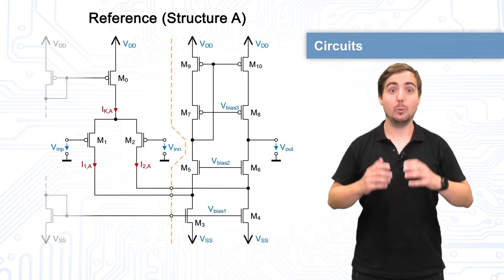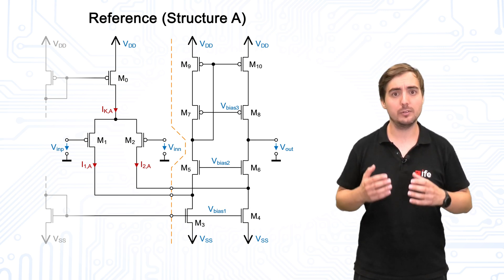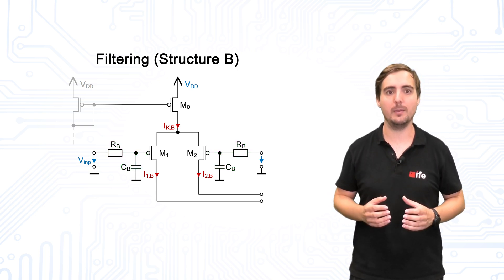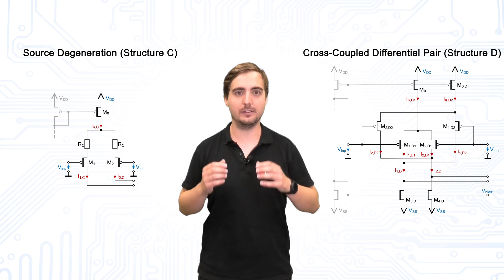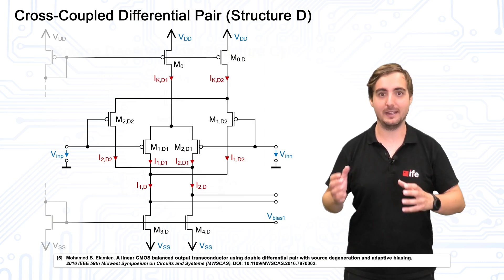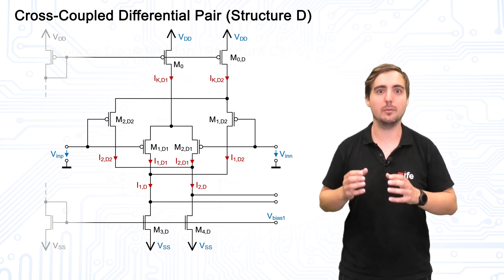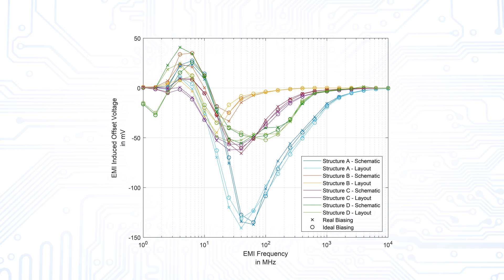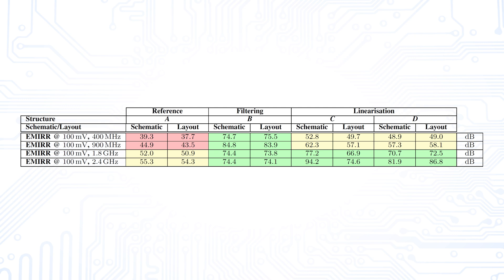Layout Parasitics on EMI Improved Folded Cascode Amplifier Input Stages (Filtering, Linearisation)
Nowadays, there are hardly any technical applications that do not rely on the advantages of microelectronics. It is therefore not surprising that well over a hundred control units with countless integrated circuits are installed in modern motor vehicles. Due to the increasing integration density of current semiconductor manufacturing technologies, it is now possible to combine millions of digital logic gates together with mixed-signal devices, as well as power electronics components into a single integrated circuit (IC). If such ICs are to be used for safety features in automotive applications such as in airbags or anti-lock braking systems, they usually have to ensure a high level of electromagnetic compatibility (EMC) to work properly within their electromagnetic environment. For reliable and safe operation, it is very important that the used ICs are capable of recording sensor signals reliably and accurately even in the presence of EMI. Operational amplifiers are very often used as sensor interfaces as part of electronic sensor systems. Often the power supply and the inputs of such operational amplifiers are directly connected to the cable harness and therefore especially exposed to very harsh electromagnetic environments. As a result, operational amplifiers can be severely disturbed and often a so-called EMI induced offset occurs at their outputs.

In this work we compared three EMI improved differential input pair structures, using concepts of filtering and linearisation in terms of their EMI susceptibility. We paid special attention to the differences in the behaviour of the structures at the design stage and the layout stage, where we also considered layout-specific parasitics that can affect circuit performance. We compared the investigated structures in terms of EMI induced offset voltage, electromagnetic interference rejection ratio (EMIRR), layout considerations, differential and common mode gain, gain-bandwidth product (GBWP), stability, power consumption, area requirement (estimation vs. implementation) etc.

Chapters:
0:00 Abstract
0:48 Introduction
2:05 Circuits (Reference, Structure A)
2:59 Circuits (Filtering, Structure B)
3:36 Circuits (Lineariation, Structures C and D)
5:19 Layout
6:37 Simulation and Results
8:05 EMI Induced Offset Voltage
9:43 EMIRR
10:22 Conclusion
10:57 Outlook
11:32 Goodbye

This video was made for the paper presentation on the 2021 Asia Pacific International Symposium On Electronmagnetic Compatibility.

Reference to our paper:
Dominik Zupan, Nikolaus Czepl and Bernd Deutschmann. "Influence of Layout Parasitics on EMI Improved Folded Cascode Amplifier Input Stages Using Filtering and Linearisation Methods". In: 2021 Asia Pacific International Symposium On Electronmagnetic Compatibility. DOI: 10.1109/APEMC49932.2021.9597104. URL: URL

References in the video:
[1] Dominik Zupan and Bernd Deutschmann. “Comparison of EMI Improved Differential Input Pair StructuresWithin an Integrated Folded Cascode Operational Transconductance Amplifier”. In: 2020 Austrochip Workshop on Microelectronics (Austrochip) (Oct. 2020). DOI: 10.1109/Austrochip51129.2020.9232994. URL
[2] Jean-Michel Redoute and Anna Richelli. “A Fundamental Approach to EMI Resistant Folded Cascode Operational Amplifier Design”. In: 2013 International Symposium on Electromagnetic Compatibility. IEEE, 2013. ISBN: 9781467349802. URL
[3] C.Walravens et al. “Efficient reduction of electromagnetic interference effects in operational amplifiers”. In: Electronics Letters 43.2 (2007), p. 84. ISSN: 00135194. DOI: 10.1049/el:20073026. URL
[4] Farzan Rezaei and Seyed Javad Azhari. “Transconductor Linearization Based On Adaptive Biasing of Source-Degenerative MOS Transistors”. In: Circuits, Systems, and Signal Processing 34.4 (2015), pp. 1149–1165. ISSN: 0278-081X. DOI: 10.1007/s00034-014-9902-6. URL
[5] Mohamed B. Elamien and Soliman A. Mahmoud. “A linear CMOS balanced output transconductor using double differential pair with source degeneration and adaptive biasing”. In: 2016 IEEE 59th International Midwest Symposium on Circuits and Systems (MWSCAS). IEEE, 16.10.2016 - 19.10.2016, pp. 1–4. ISBN: 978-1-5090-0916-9. DOI: 10.1109/MWSCAS.2016.7870002. URL

Additional Links:
- Institute of Electronics / Institut für Elektronik: